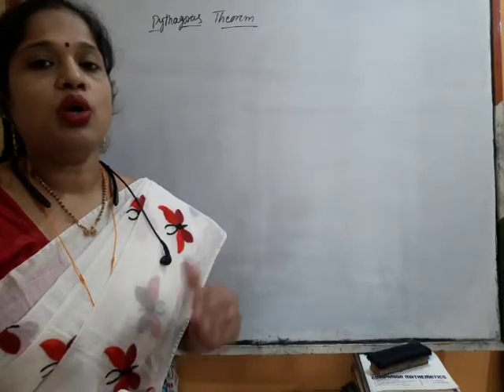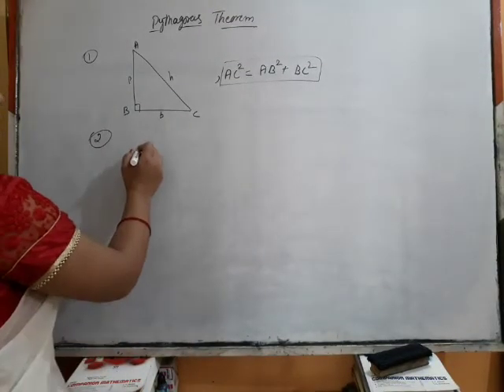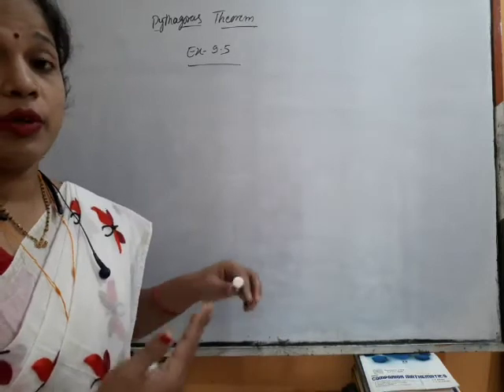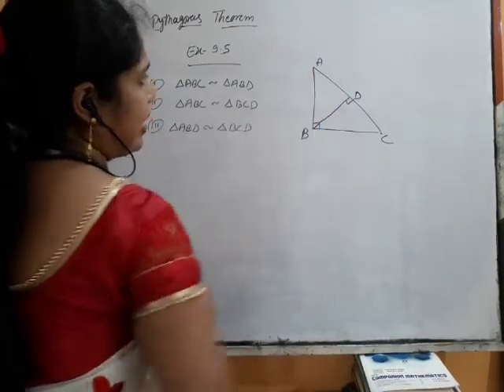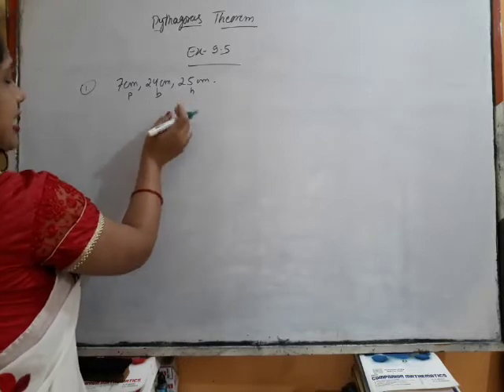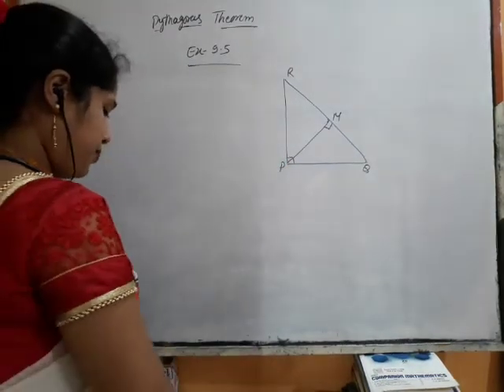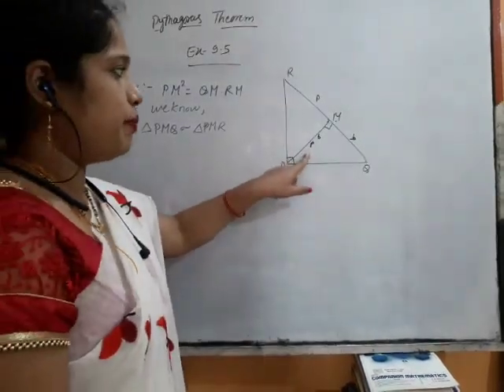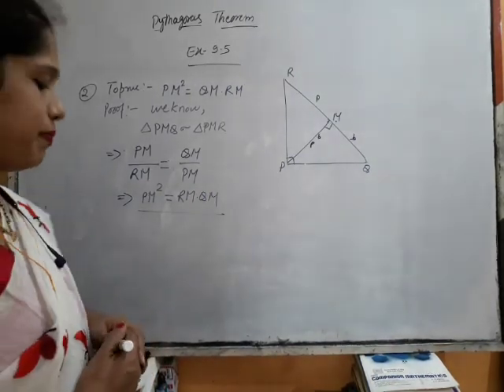Class 10th mathematics chapter 6 ....pythagoras theorem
Exercise 6.5 question no  1 to 3